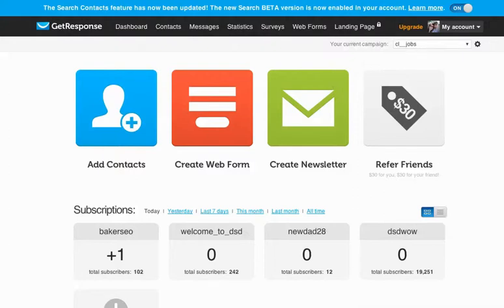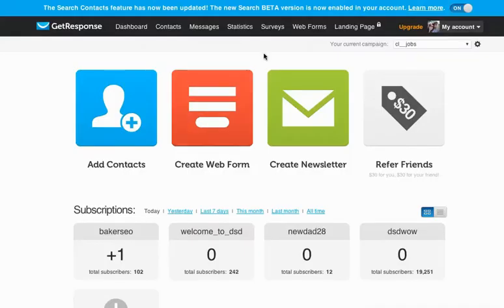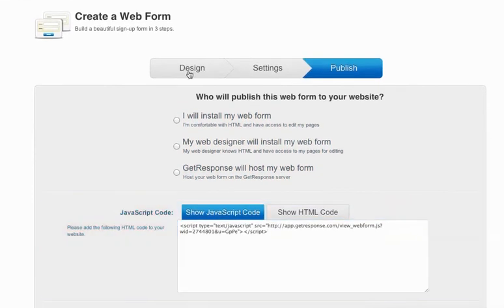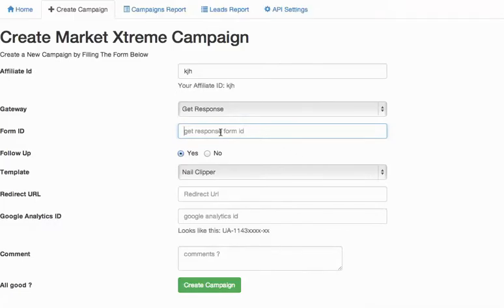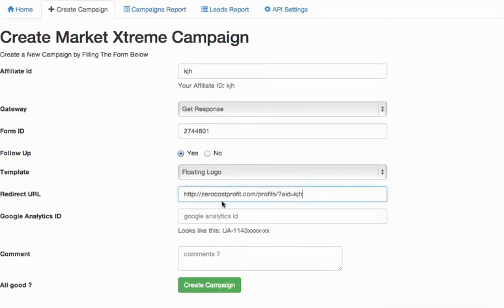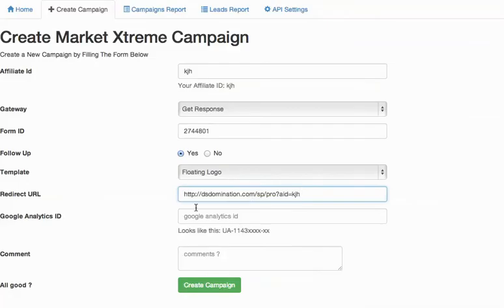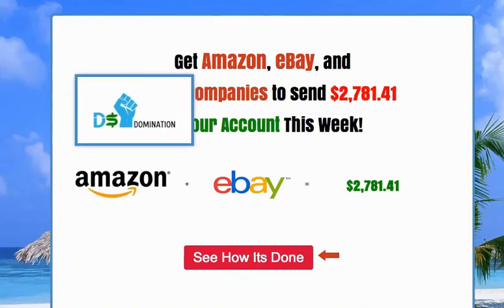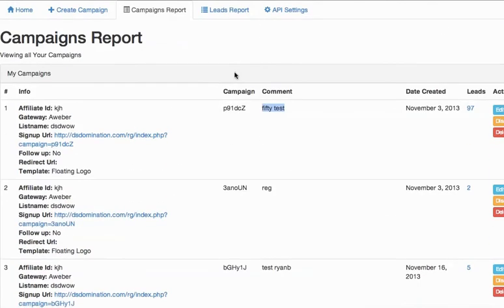Using Market Xtreme + GetResponse (How to)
Once ya see how to do it, it's easy!